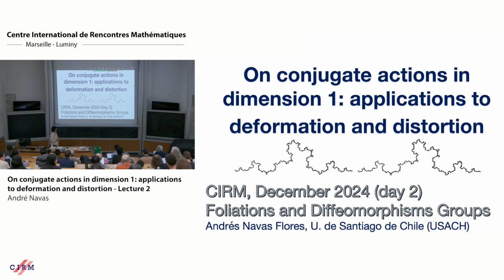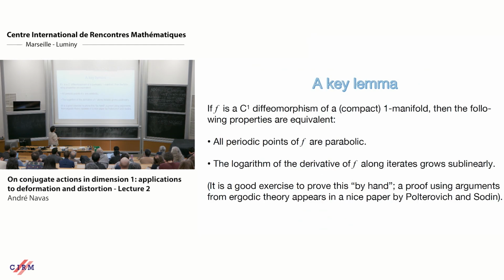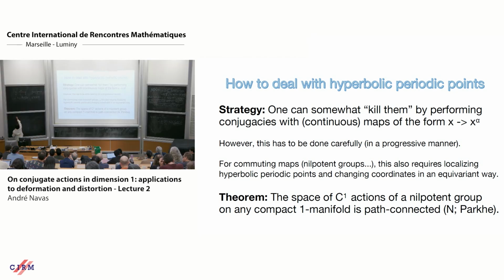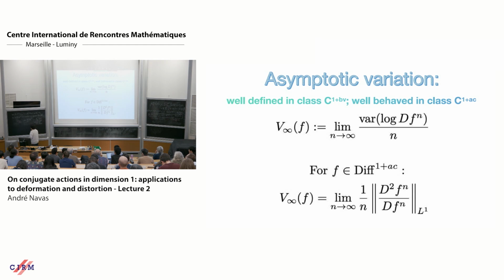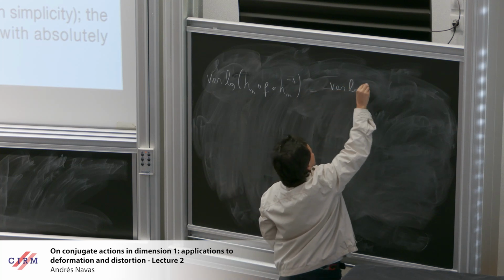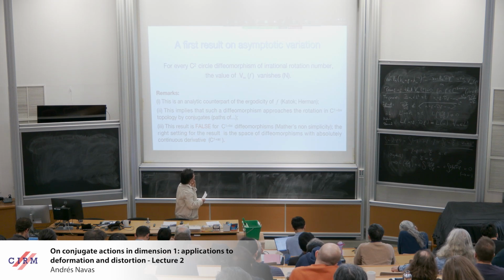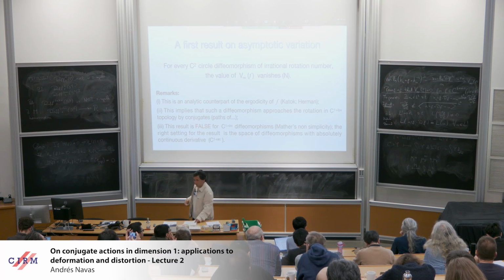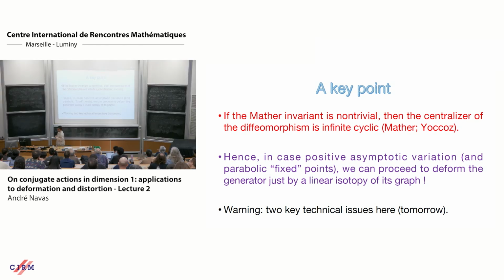André Navas: On conjugate actions in dimension 1: applications to deformation - Lecture 2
Studying the (closure of the) (semi-)conjugacy class of a given group action on a 1-manifold is interesting from many points of view. Depending on the manifold and/or the differentiability involved, one is faced with problems concerning small denominators, growth of groups / orbits, distortion elements, bounded cohomology, group orderability, etc. In this minicourse we will explore several general results on this topic such as the $C^1$ smoothing via (semi-)conjugacies of small group actions and obstructions in class $C^2$ and higher. We will also explore some of the ideas involved in the proof of the connectedness of the space of $\mathbb{Z}^d$ actions by diffeomorphisms of $C^{1+ac}$ regularity (obtained in collaboration with H. Eynard-Bontemps).

CONFERENCE
Recording during the thematic meeting : «Foliations and Diffeomorphism Groups » the December 10, 2024 at the Centre International de Rencontres Mathématiques (Marseille, France)